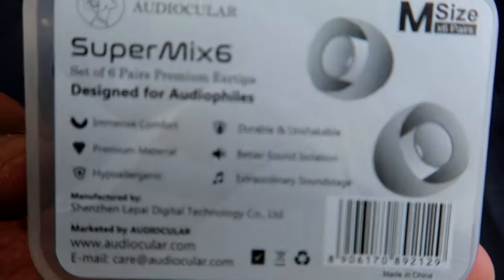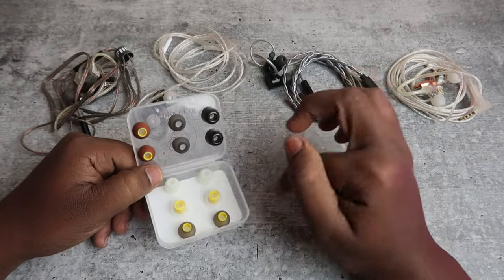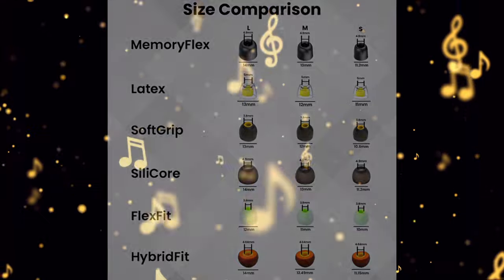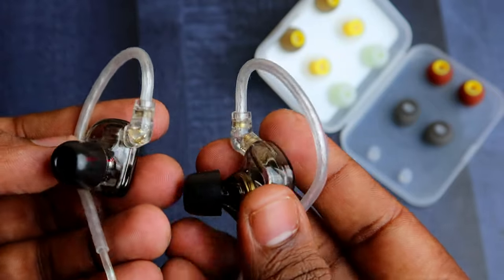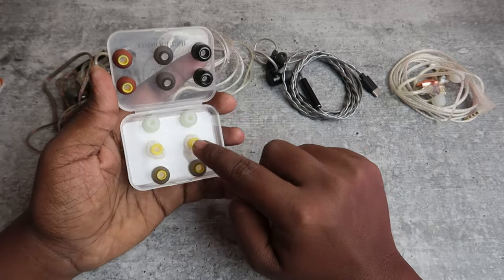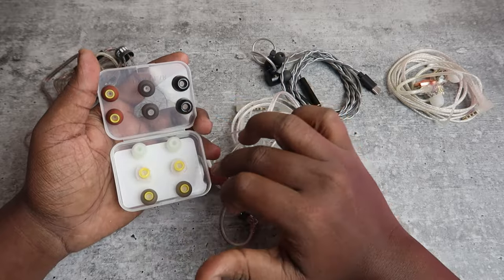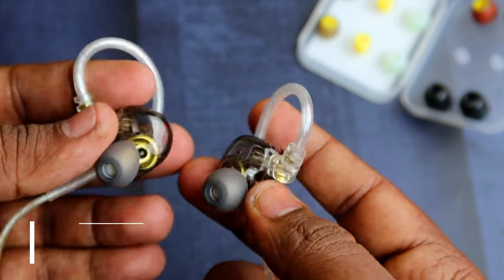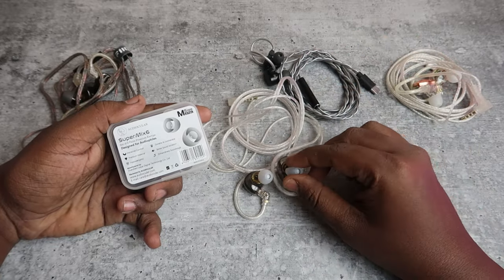Audiocular Supermix 6 Eartips Review - Make your IEM Earphones Sounds Best!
Let's do the Audiocular supermix 6 eartips review, its premium quality eartips with 5+ benefits like custom sound signature, comfort fit, best isolation and more,. It comes with six different type of premium eartips.